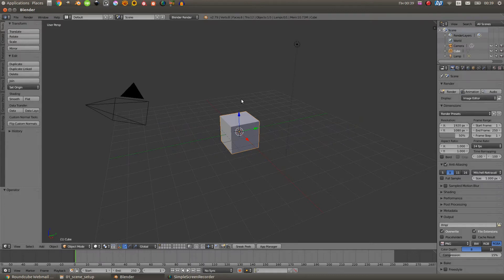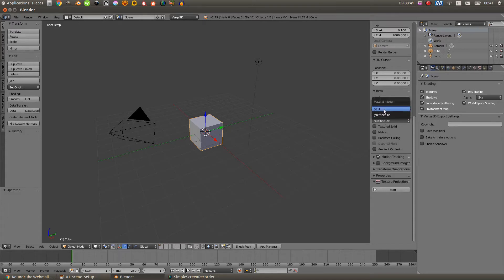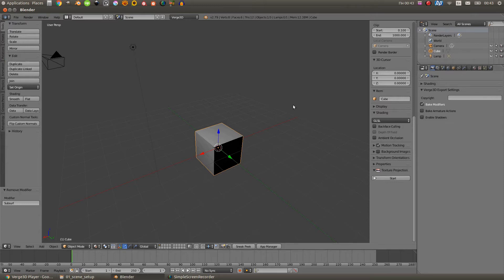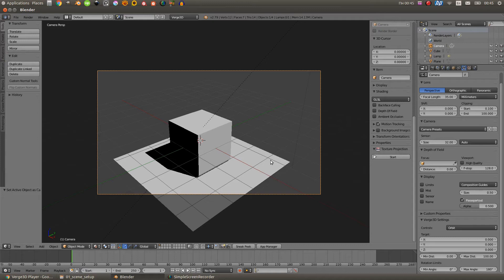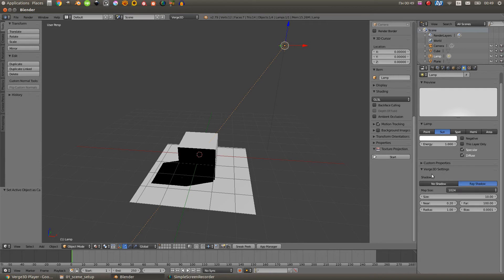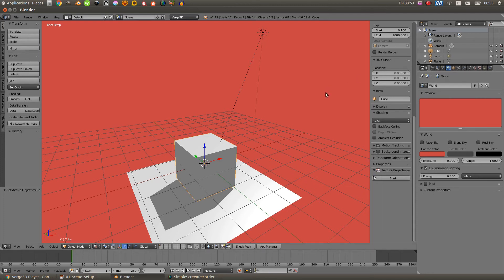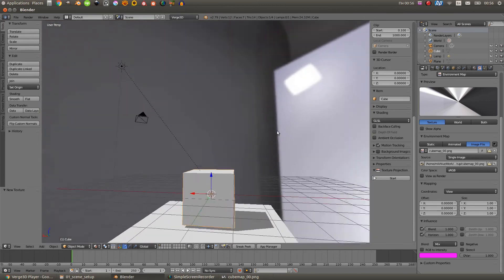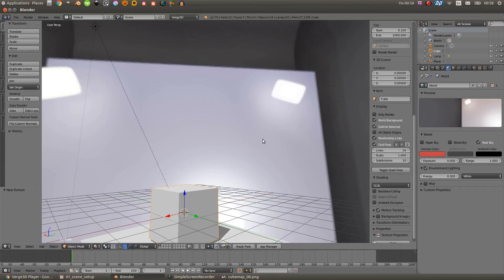Verge3D for Blender - Setting up the Scene and the Environment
This tutorial explains the basic principles for preparing a scene in the Blender viewport for using in Verge3D. It explains in detail what types of environment maps the engine supports and how to set up them. Also you will learn about the types of light sources and cameras you can use.